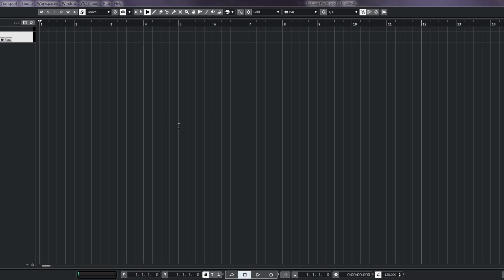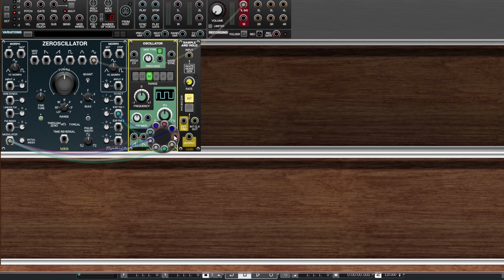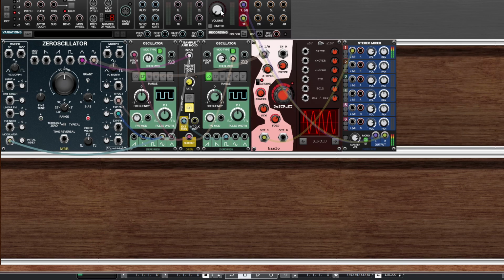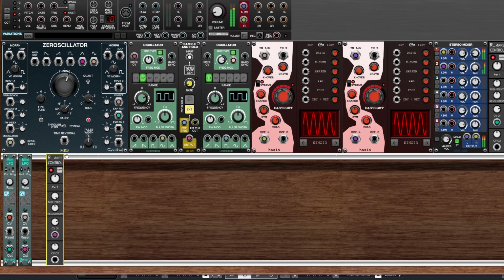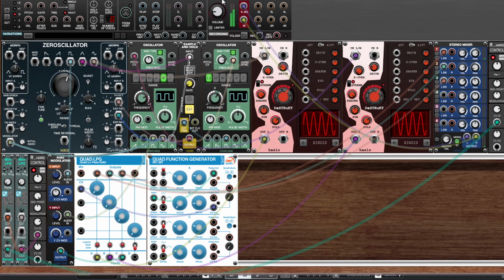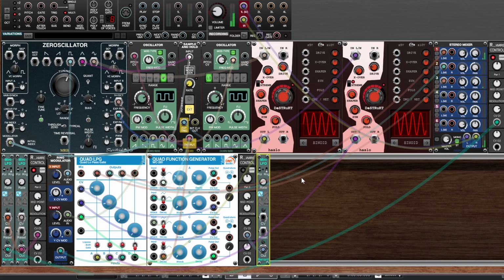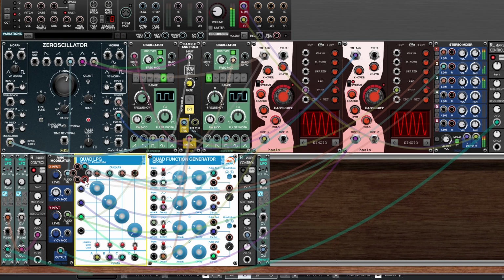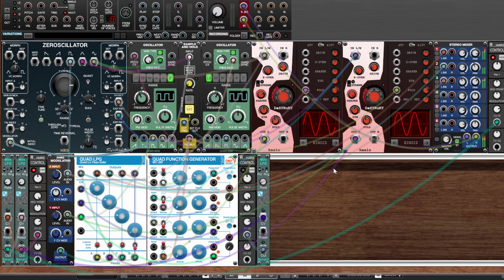Patching Voltage Modular with Commentary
Doing a patch with some modules in Cherry Audio's Voltage Modular. Some of the modules I'm using here are by MRB, Cherry Audio, DMT Audio, and haslo. This is a cybernetic patch first described by Allen Strange in his book "Electronic Music: Systems, Techniques and Controls". I learned about these kind of patches from Benge's videos (posts on youtube as Memetune Studio). Check out his channel if you aren't aware of it. I think he has the best synth channel on youtube. If you are attempting a patch like this consider using a looping envelope with CV over attack and decay as a modulator.